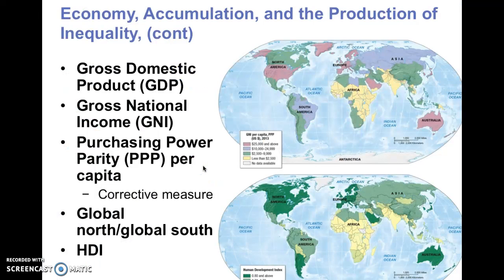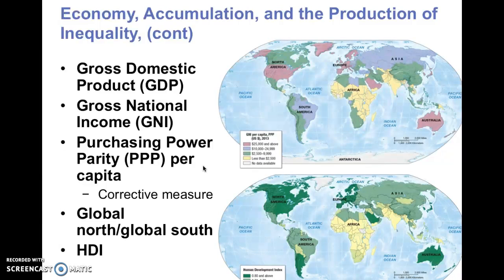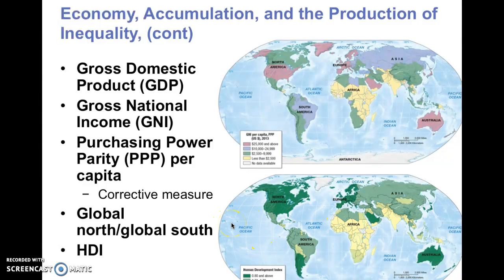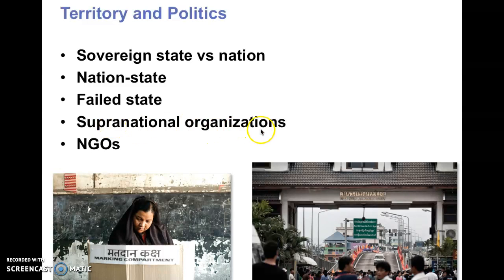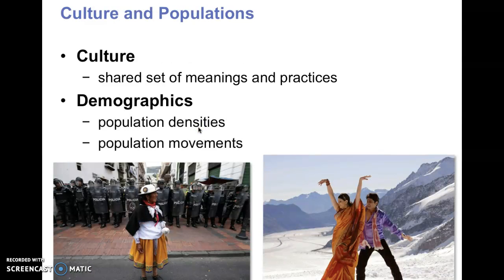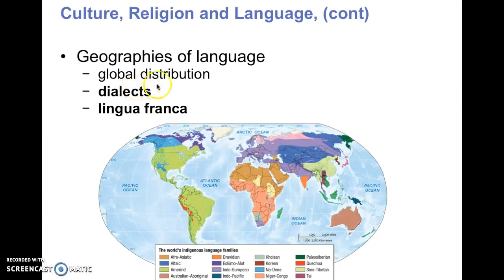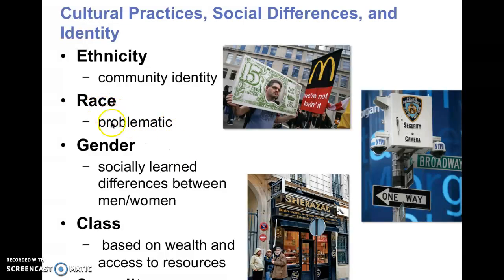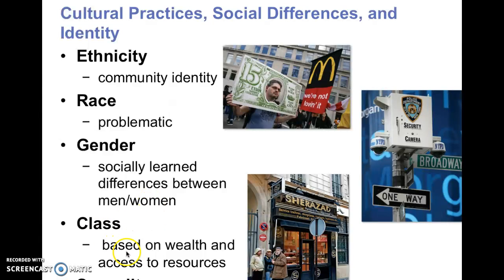World Reg Geography 110, lec 1, pt 3